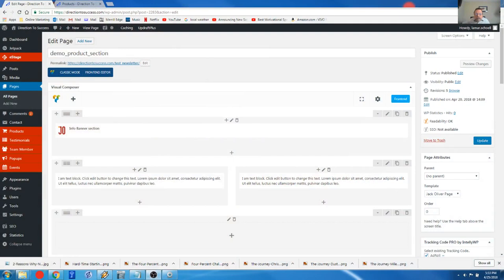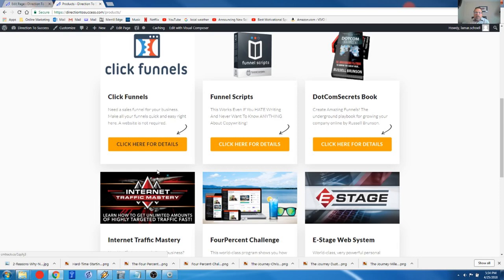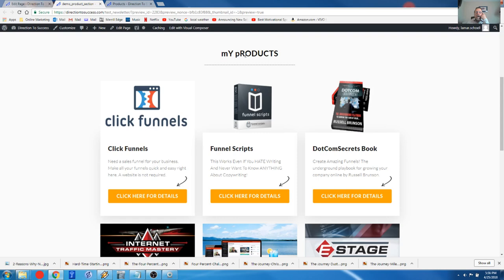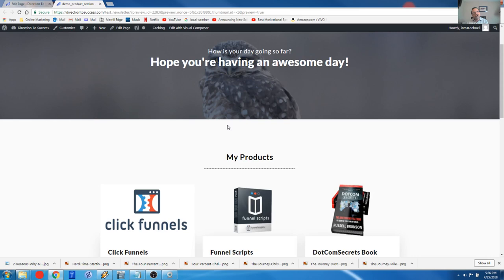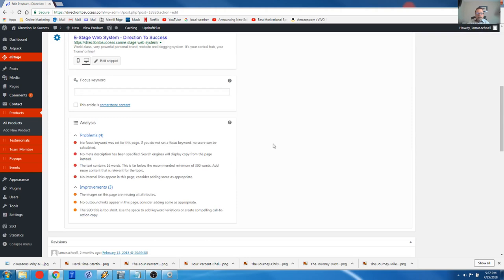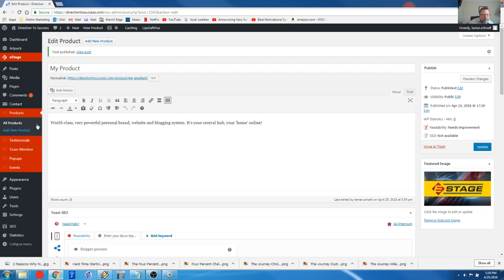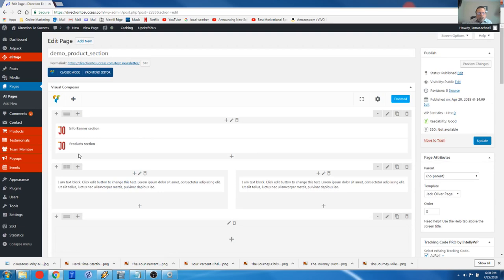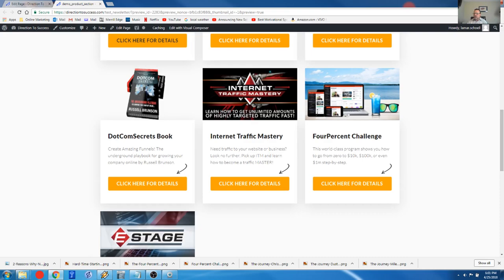How to use the eStage Jack Oliver Product Section Element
Information on eStage, the WordPress theme.

I going to explain how to use the Product Section Element that comes with the Jack Oliver template. You need to have the eStage theme installed on your WordPress website for this. This element is used to display your products on a web page. You will have a products page up and running in no time at all.

~Lamar